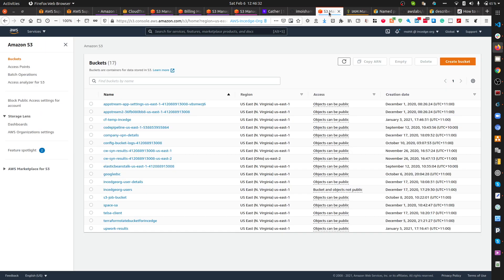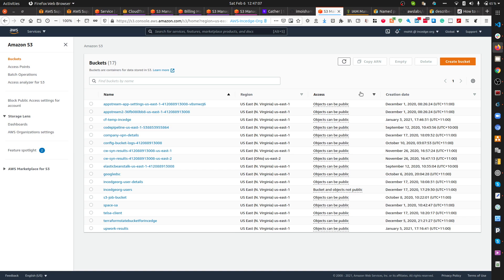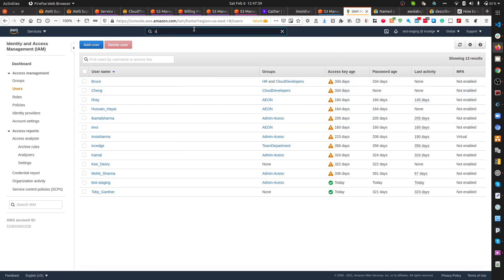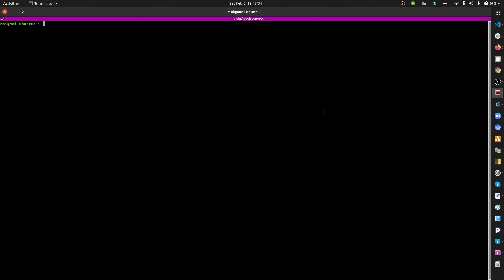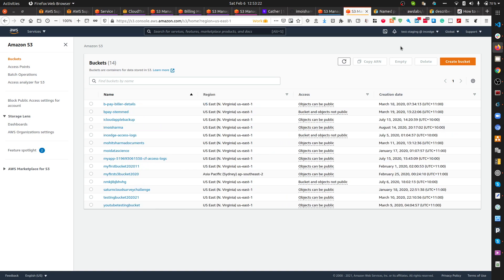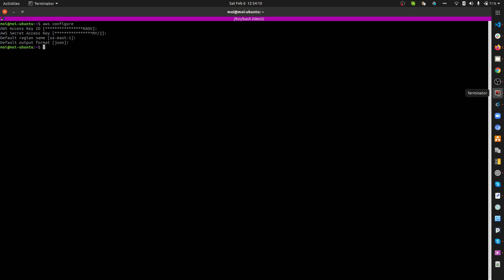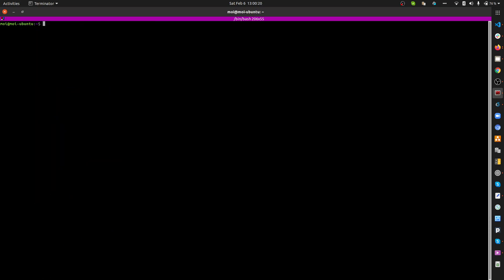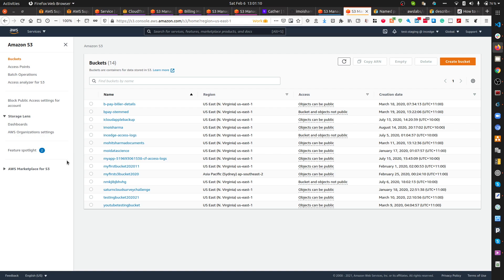How to configure AWS CLI Named Profiles for Multiples AWS Accounts: By M. Sharma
A named profile is a collection of settings and credentials that you can apply to an AWS CLI command. When you specify a profile to run a command, the settings and credentials are used to run that command. You can specify one profile that is the "default", and is used when no profile is explicitly referenced. Other profiles have names that you can specify as a parameter on the command line for individual commands. Alternatively, you can specify a profile in an environment variable (AWS_PROFILE) which essentially overrides the default profile for commands that run in that session. The AWS CLI supports using any of multiple named profiles that are stored in the config and credentials files. You can configure additional profiles by using aws configure with the --profile option, or by adding entries to the config and credentials files.

Learn more about AWS CLI by visiting the AWS CLI documentation.

Learn more about AWS CLI by visiting the AWS CLI commands.